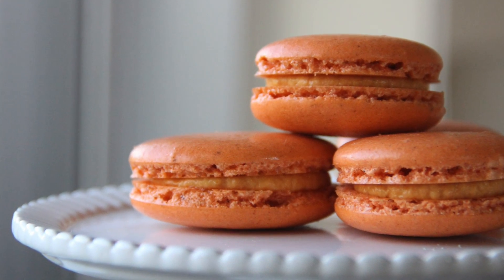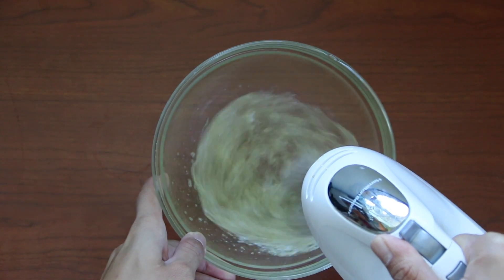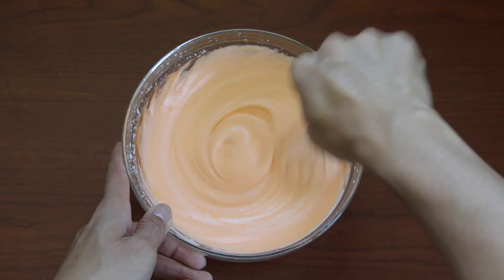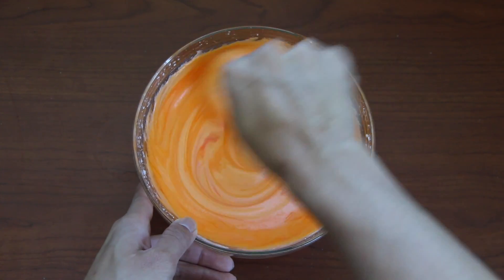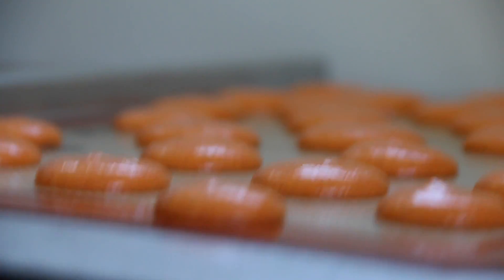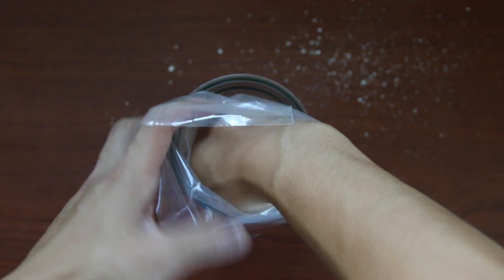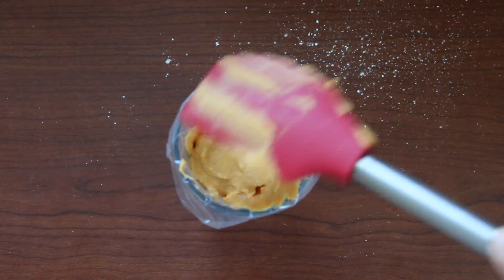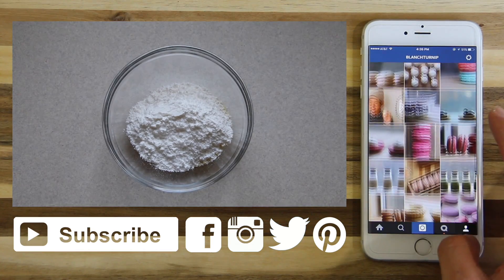Pumpkin Spiced Macaron (revamped) | By BlanchTurnips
Ingredients & Measurements
30g of almond meal
55g of confectioner's sugar
30g of egg whites
20g of granulated sugar
10g of pumpkin spice

Pumpkin Spice
1 tsp of grounded cinnamon
1/4 tsp of grounded nutmeg
1/4 tsp of grounded ginger
1/8 tsp of grounded cloves

Pumpkin Spice Filling
4 oz of cream cheese (1/3 less fat)
1 cup of pumpkin puree
1/2 cup of confectioner's sugar
2 tbsp of white chocolate (optional)
1/4 tsp of whole milk (to thin it out, optional)